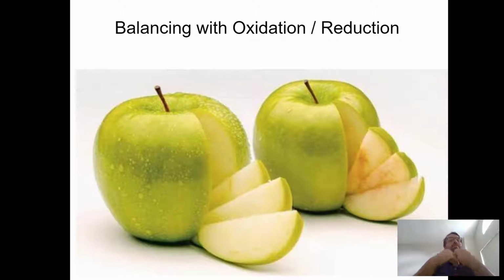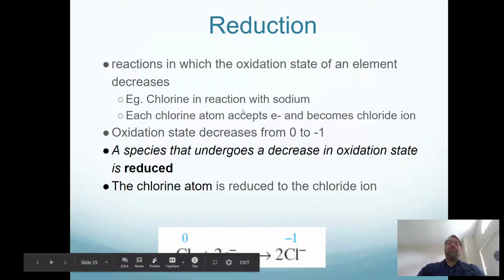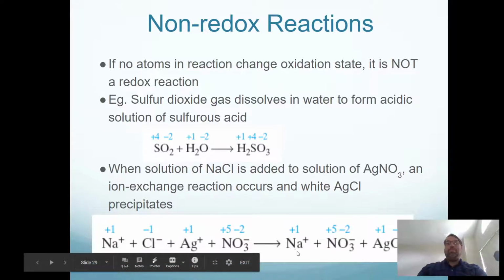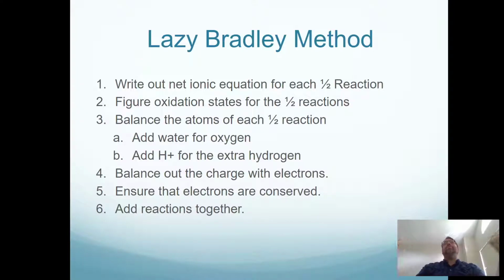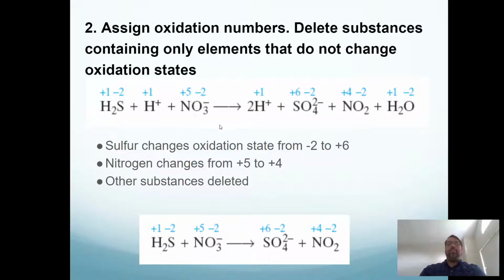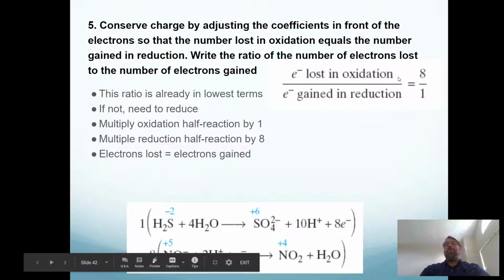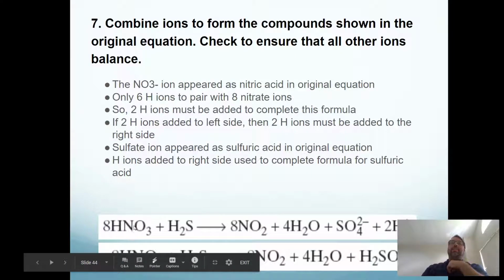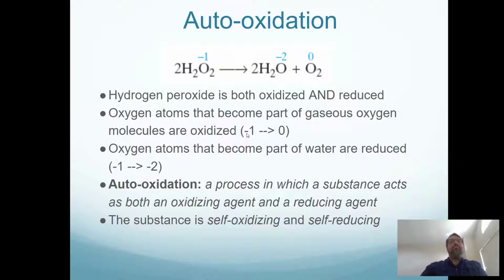Oxidation reduction balancing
A video explaining basic oxidation reduction balancing oxidation and reduction equations.